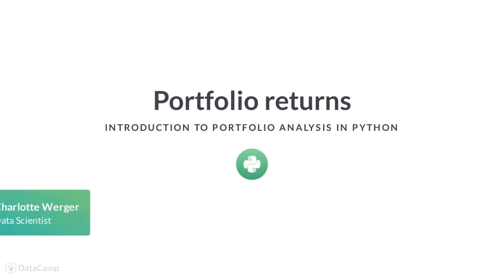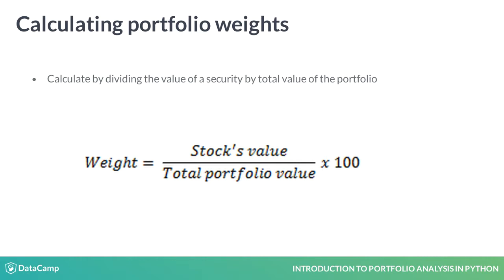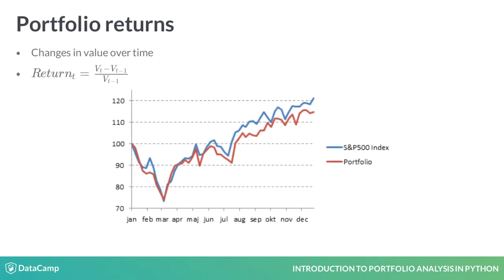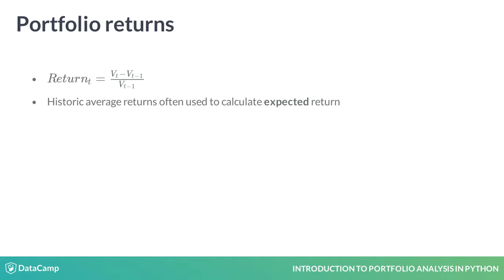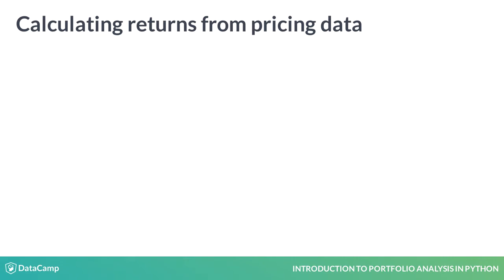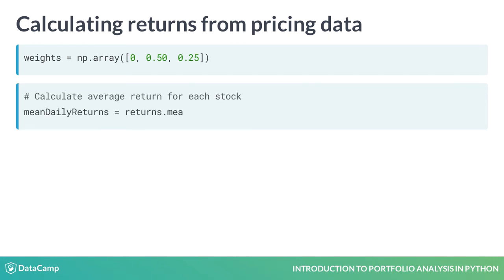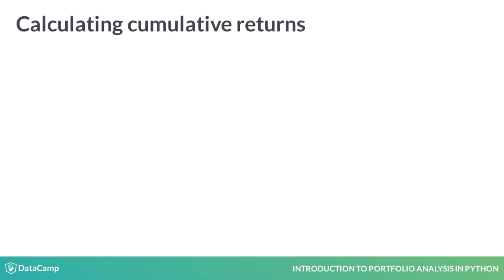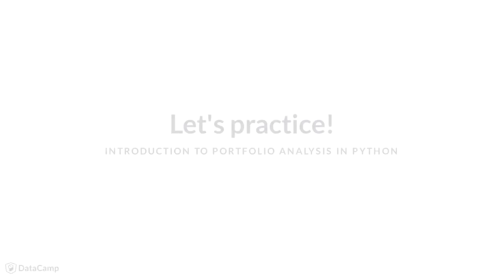Python Tutorial: Portfolio returns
Want to learn more? at your own pace. More than a video, you'll learn hands-on coding & quickly apply skills to your daily work.

Let's discuss portfolio weights and returns.

The portfolio weight of an asset in your portfolio, is the percentage of the total value invested in that particular asset. The portfolio weights summed together add up to 100%. By setting many relatively small weights, you can diversify your portfolio. The larger the weights to individual stocks, the more exposed you are to fluctuations of that particular stock.

The easiest way to calculate a portfolio weight, is to divide the dollar value of a security by the total dollar value of the portfolio, which gives you the percentage.

Portfolio weights are key in expressing your investment strategy. I already mentioned the equal weighted and market cap weighted portfolios, which are created by setting the weights a certain way.

The portfolio manager's job is to determine the optimal portfolio weights, given certain risk and return constraints, and change those as market conditions change.

Portfolio returns are changes in value over time. In this example, you see how a portfolio's value in red changes over the time span of a year. You can also compare it to the line in blue, which is the S&P500 return over that year. Returns are an indication of how well a portfolio performed over time.

Returns can be calculated, as stated by this equation by taking the difference in value over a time period, say from time t-1 to t. Divide the change in value over the initial value at t-1, which gives you the return as a percentage change.

The historic returns are also used to calculate a portfolio's expected return for the future. Always take into consideration the probability that an asset will achieve its historical return given the current investing environment. Some assets, like bonds, are more likely to match their historical returns, while others, like stocks, may vary more widely from year to year.

There are different types of returns, which are a common cause of confusion. Most common are average returns, which are often the geometric mean of a return series over a given time span. This is not the same as cumulative return, which is the total return over a period, active return, which is the relative performance to a benchmark, or annualized returns, which are covered in the next chapter.

Let's calculate portfolio returns. Let's take price data from these three stocks, Apple, Amazon and Tesla.

The portfolio return will be today's value minus yesterday's value, divided by yesterday's value. You can simply use the percentage change function to do this for you.

The newly created daily returns DataFrame tells you by how much percent the price of a stock has changed, relative to yesterday's value.

Now let's assign some portfolio weights to our three stocks. And let's take the mean of the daily returns value. This is very straightforward because we now know what the average daily return was for each stock in our data. By then multiplying the average returns, with their associated weight, to get the average daily return for the portfolio.

The cumulative return allows you to track total performance over time. First create a daily returns series for the portfolio. You do so by multiplying the weights with the returns. You need to use to dot multiplication, as you're multiplying a series of weights with a dataframe of returns, and do so element-wise.

Now it's time to go from daily returns, to cumulative returns. Just like with interest in your bank account, returns compound over time. That means you are multiplying percentage change over percentage change. You need to therefore use the cumulative product function like this. (1 + daily return) is your multiplication factor over time, just like with compounding interest. Now let's plot it.

And here you have it, your daily cumulative returns of your portfolio containing Apple, Amazon and Tesla.

Let's practice!